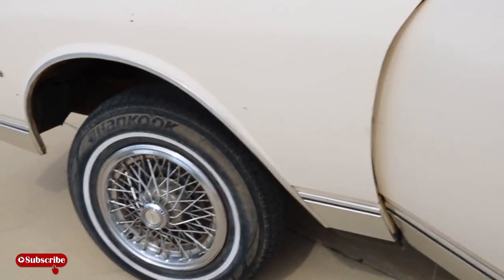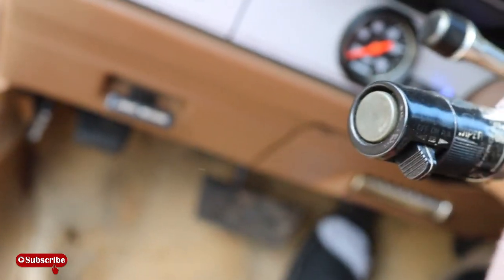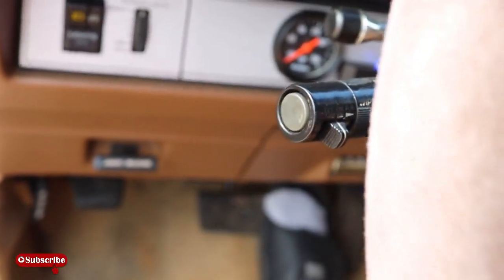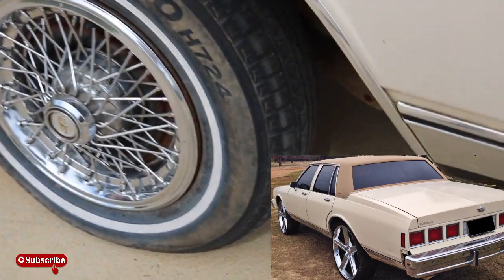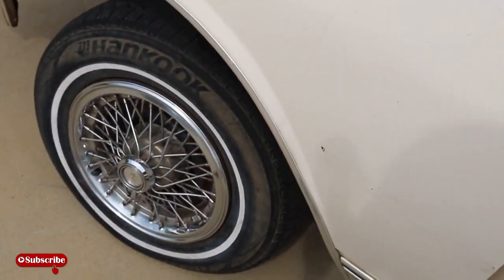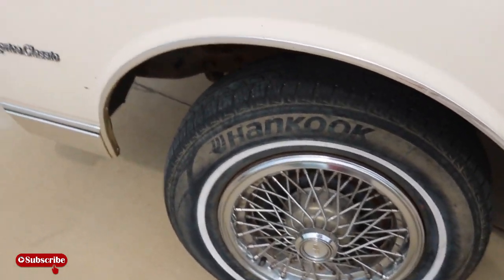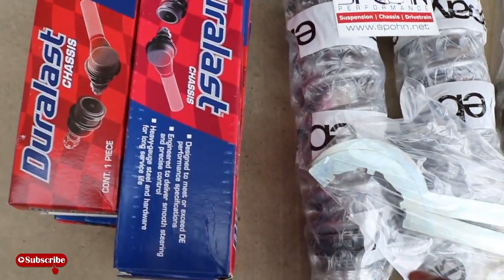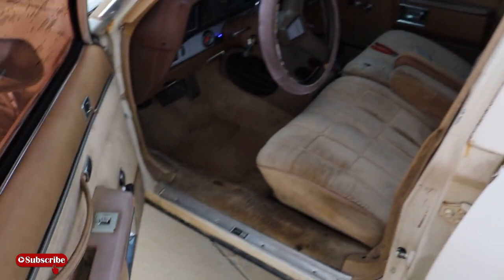All New Suspension For My 1985 Caprice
All New Suspension

Come Back And Hollaatyoboy